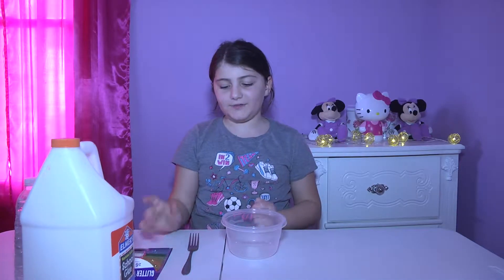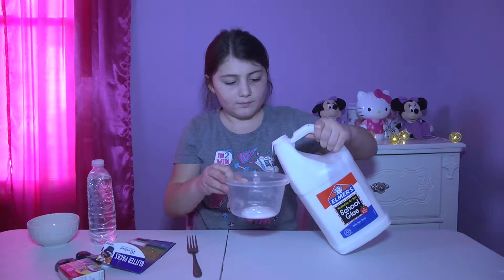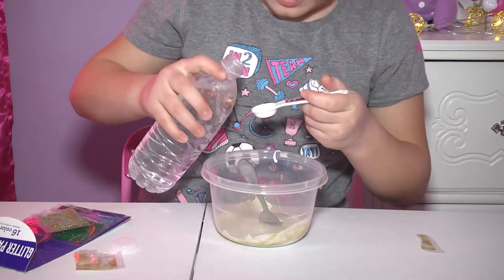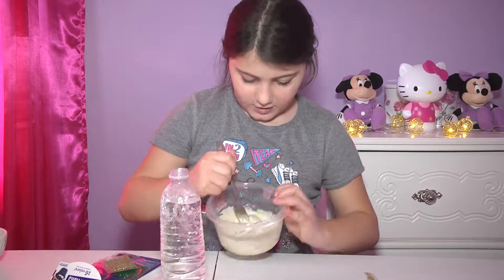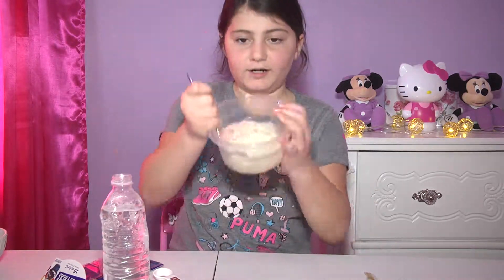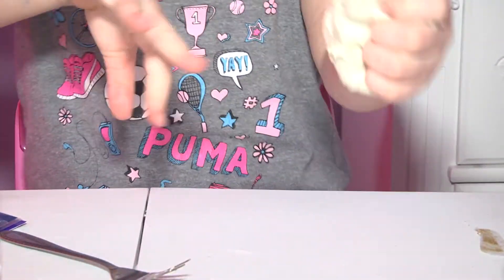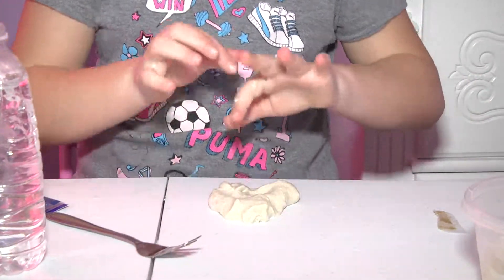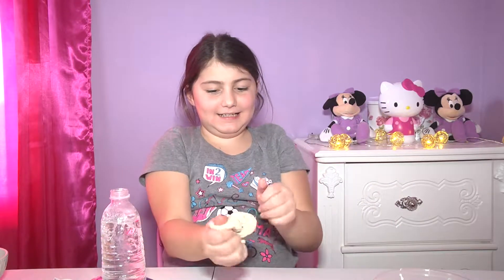How to make Gold glitter slime | Easy | Play Kidz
Please read and take caution with every ingredient you use to make your slime. Do not have any of the ingredients close to your face, do not put any of the ingredients in your mouth , and do not eat. Keep away from eyes also. song from iMovie